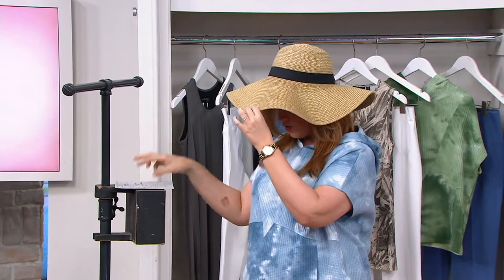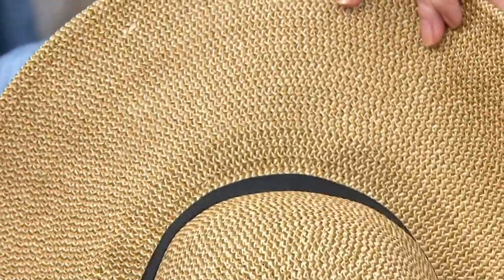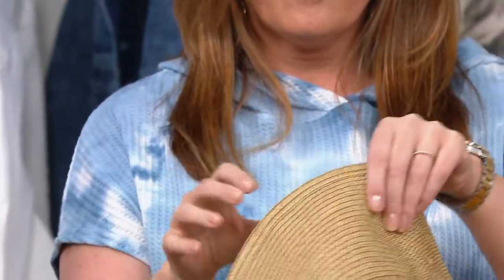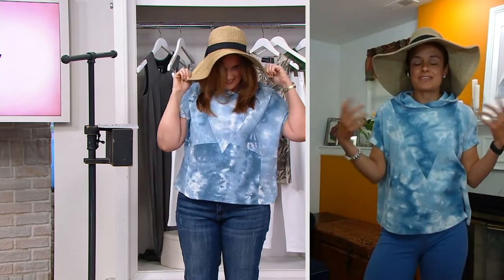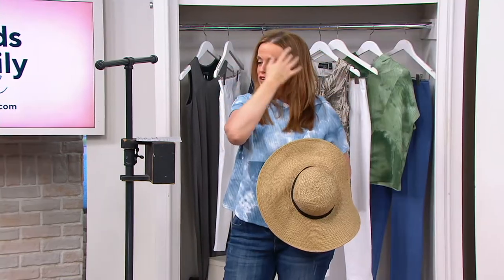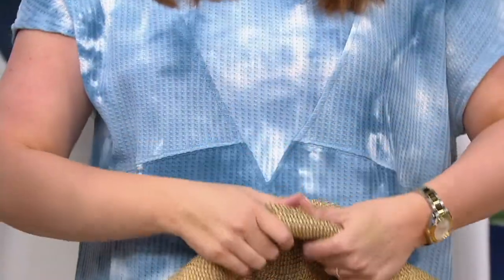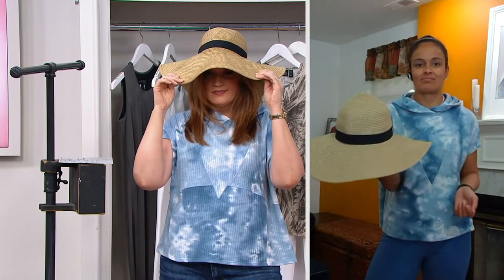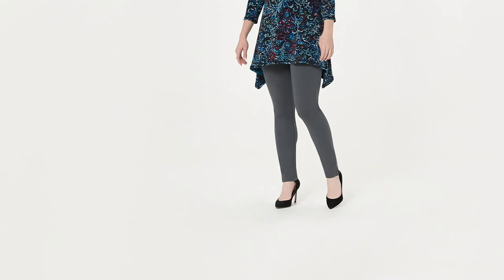Attitudes by Renee Straw Hat with Sun Protection on QVC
You'll be made in the shade of this straw sun hat. A stylish addition to any outfit, it gives you more opportunity for fun in the sun. From Women with Control&reg;.